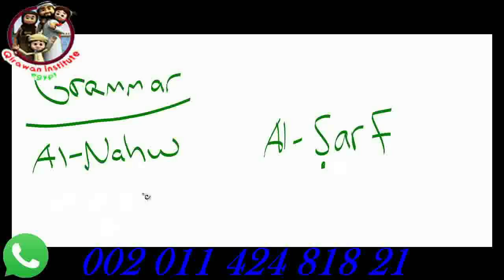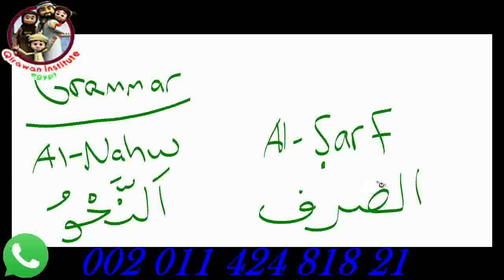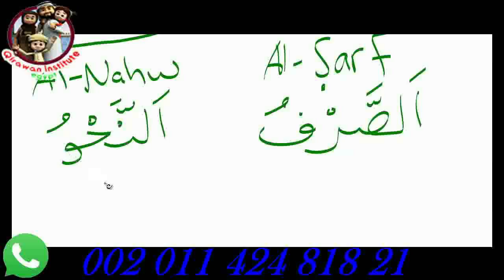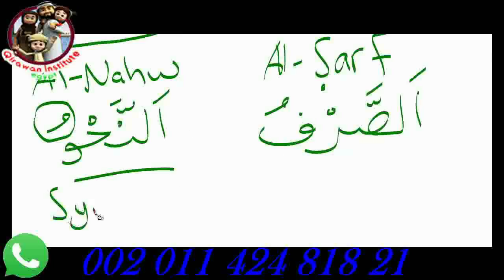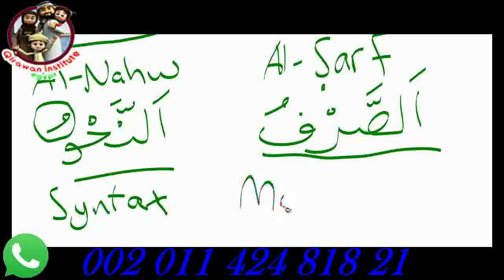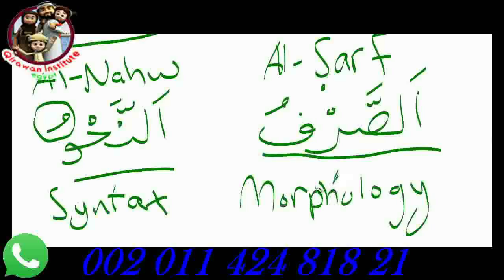Learn Arabic Arabic Grammar for Understanding the Quran The Kalimahe new